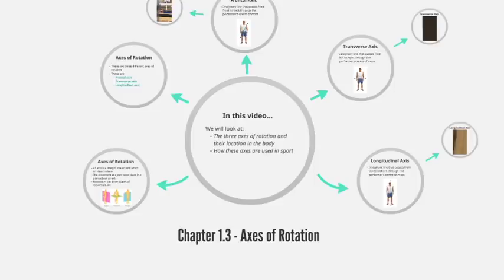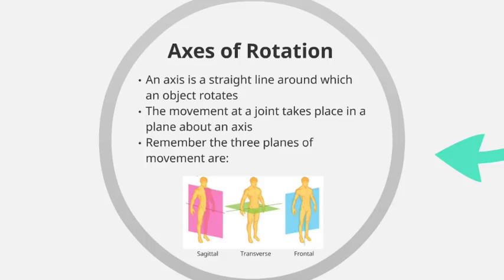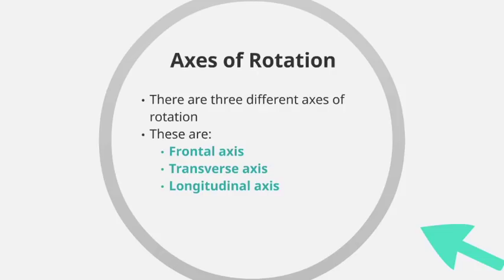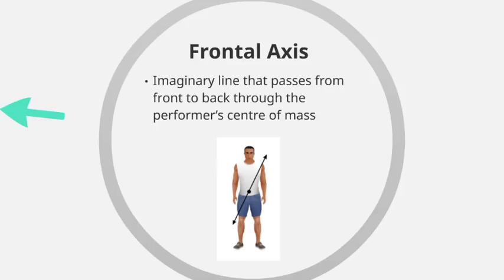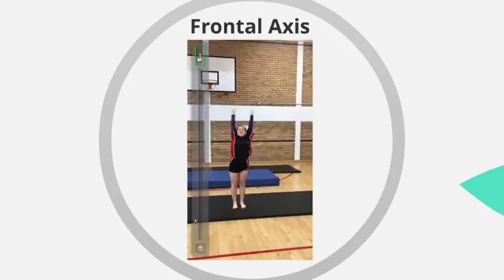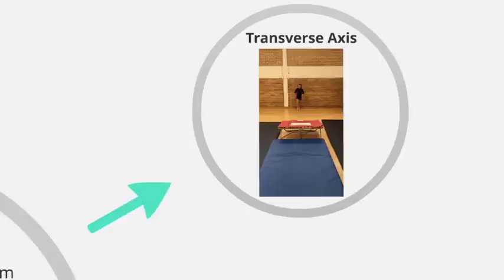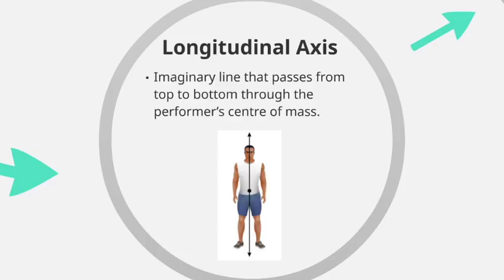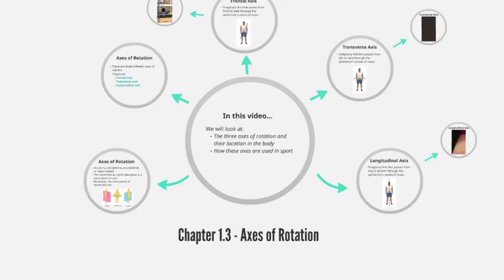Chapter 1.3: Axes of Rotation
This video looks at the different axes of rotation that exist within the body (OCR Specification only)